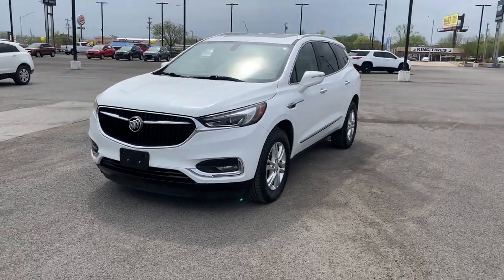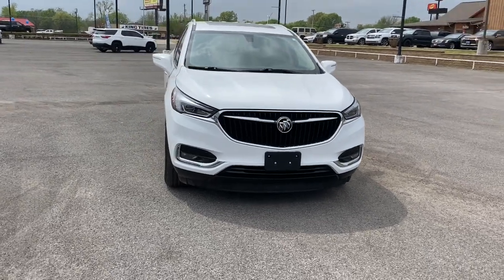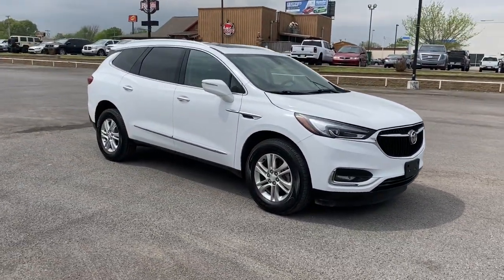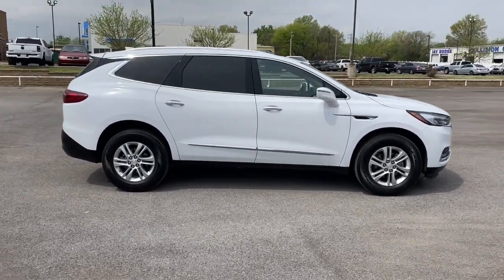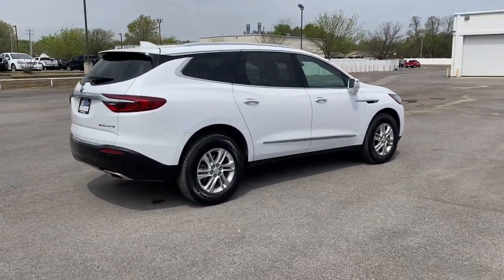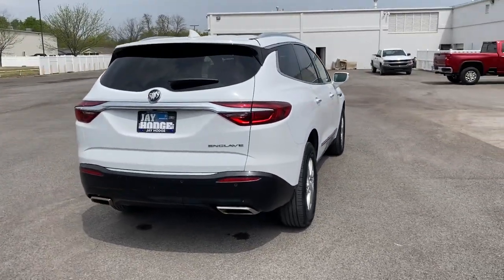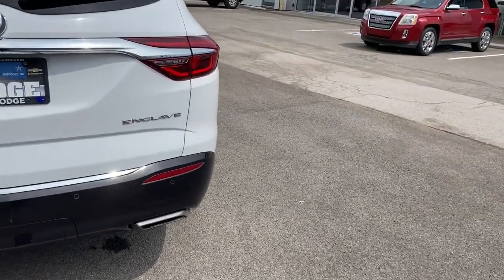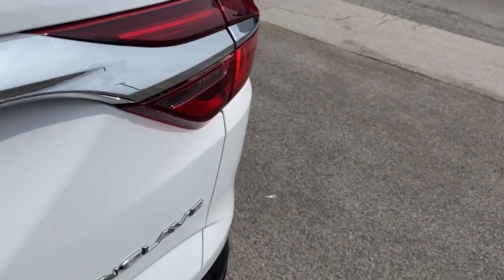2019 Buick Enclave Muskogee, Tulsa, Broken Arrow, Owasso, Claremore, OK P0695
Summit White Used 2019 Buick Enclave available in Muskogee, Oklahoma at Jay Hodge Chevrolet. Servicing the Tulsa, Broken Arrow, Owasso, Claremore, OK area.

Experience the TOTALLY NEW Jay Hodge Chevrolet Cadillac in Muskogee!!!Recent Arrival! 2019 Summit White Buick Enclave Essence FWD 9-Speed Automatic 3.6L V6 SIDI VVT This Buick Enclave has many features and is well equipped including Leather Seats *Heated Seats Backup Camera Keyless Access with Push Button Start Automatic Headlights Apple CarPlay Bluetooth Hands-Free FWD.18/26 City/Highway MPGWe are open for business and were prioritizing your health and safety. Test drives delivered to your home or work deals made over the phone or email complimentary delivery of vehicles and paperwork. From the comfort of your home you can shop get pricing and trade value. We will deliver your vehicle and paperwork.*